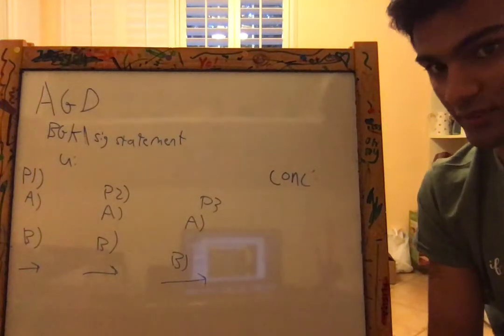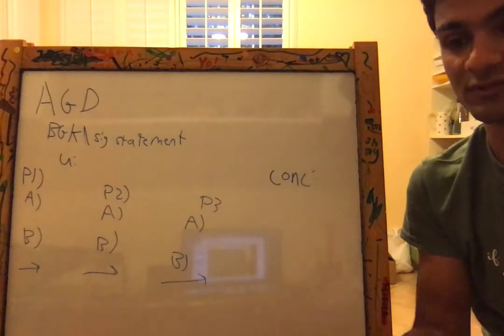Extemp 4: Extemp Speech Structure Overview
This video lays out an Extemp speech structure (from my experience).